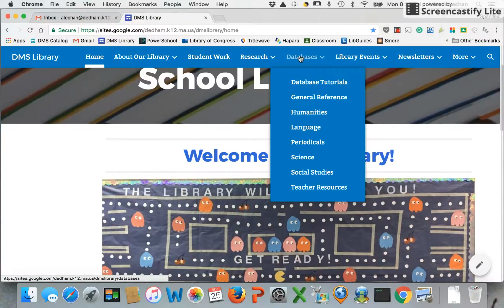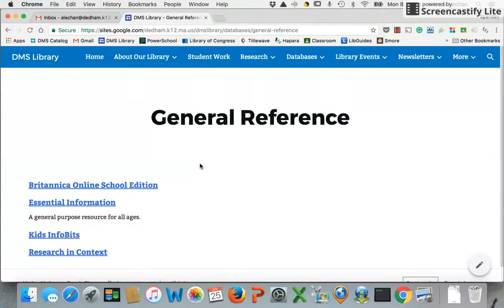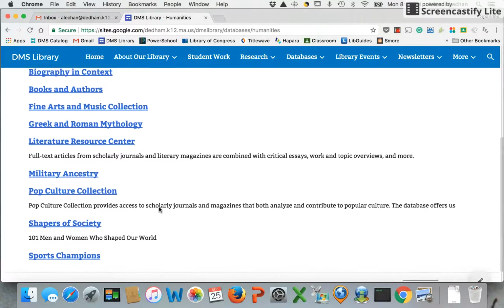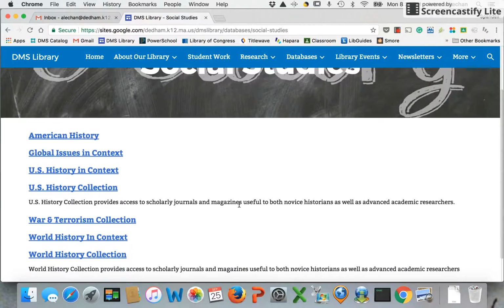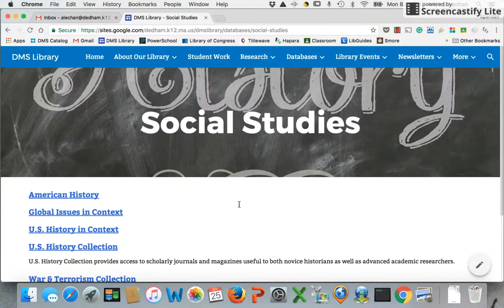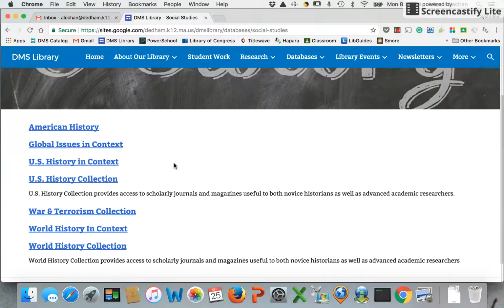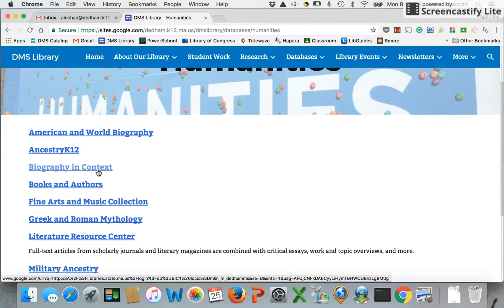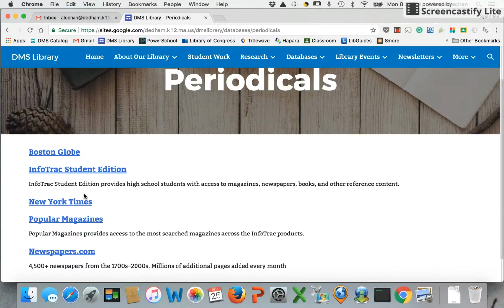Finding the Right Database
What's a subscription database and how do you find the right one to fit your needs?